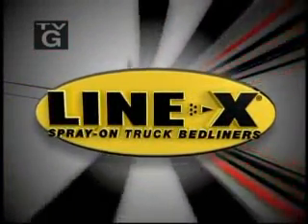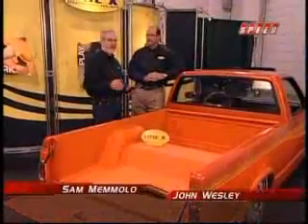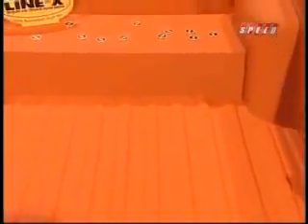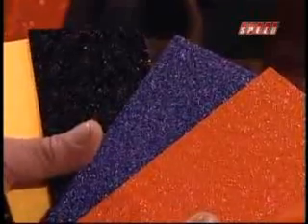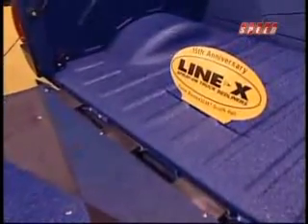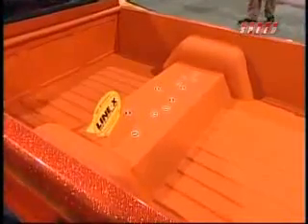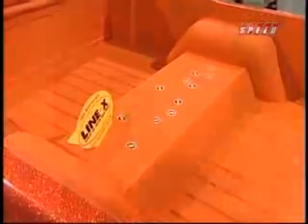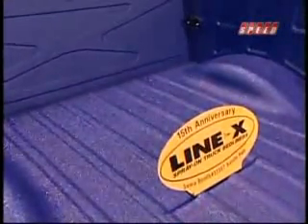LINE X At Sema Show